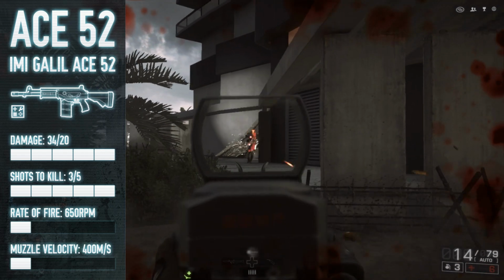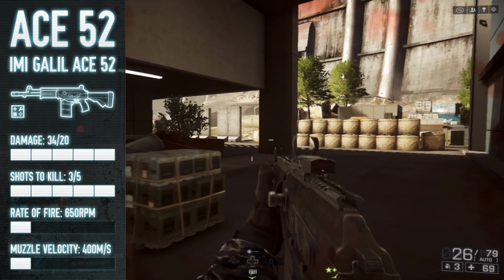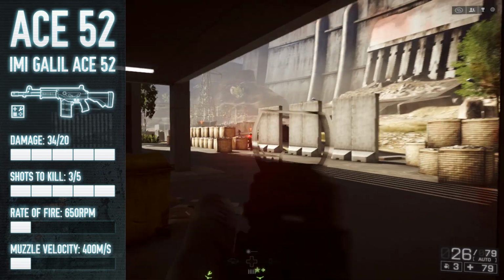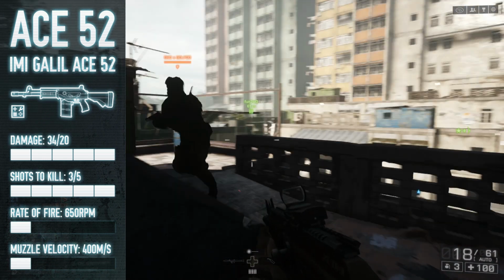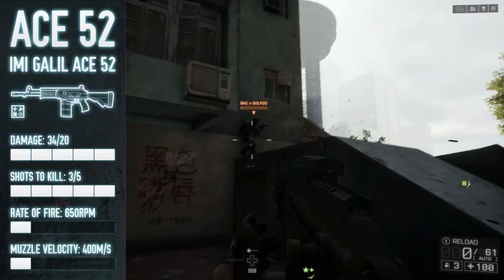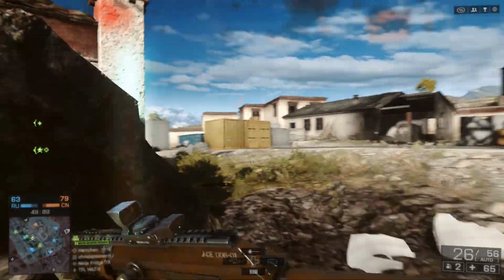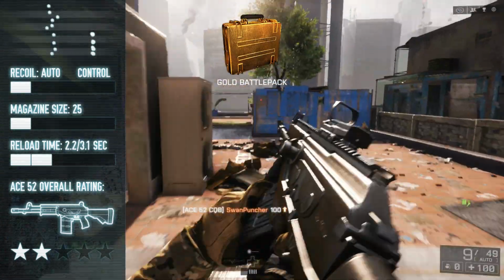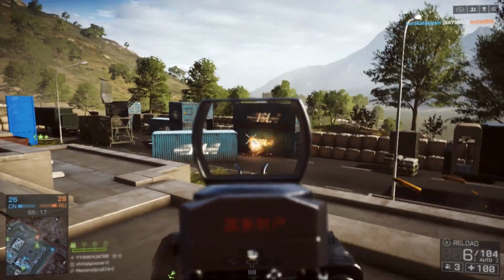ACE 52 CQB : Battlefield 4 (BF4) Weapon Guide & Gun Review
Battlefield 4 (BF4) ACE 52 CQB gun review & weapon guide. Let's take a look at the stats of the ACE 52 and talk about this weapon's pros and cons.